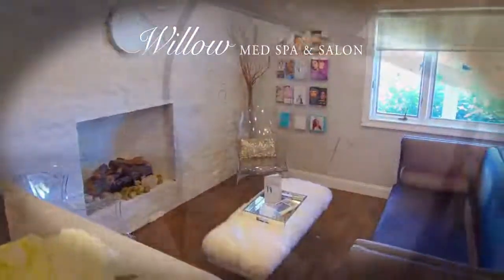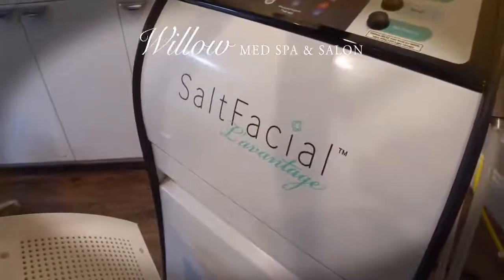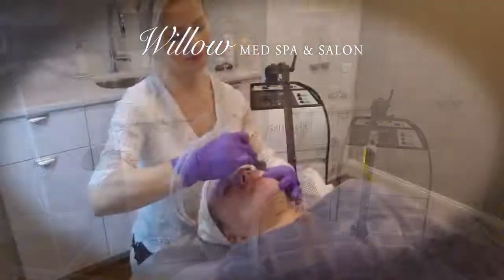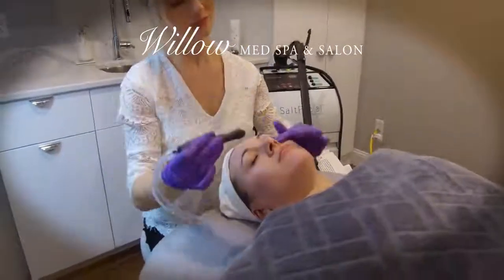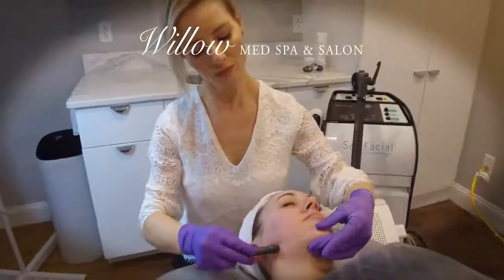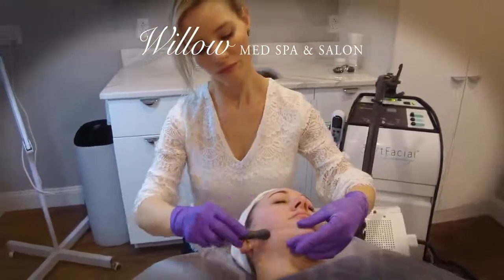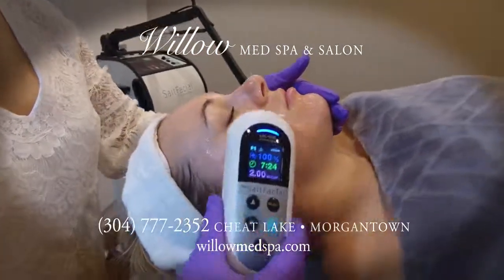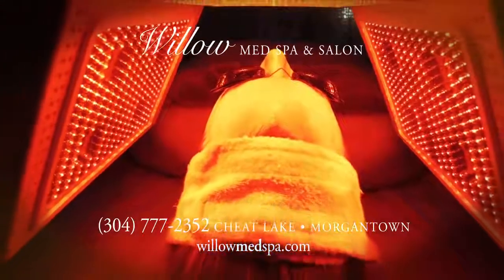The SaltFacial Willow Med Spa and Salon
The only SaltFacial in Morgantown, WV and surround area!